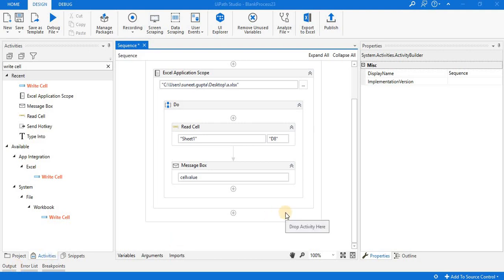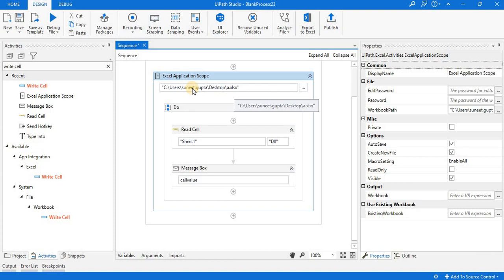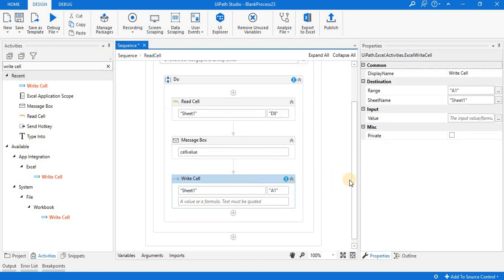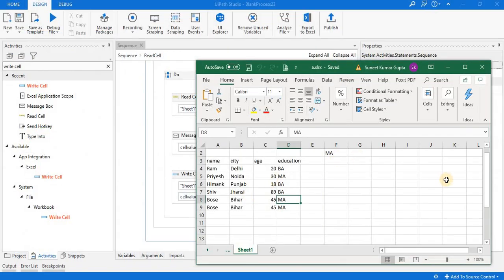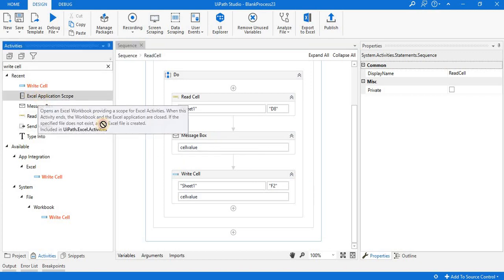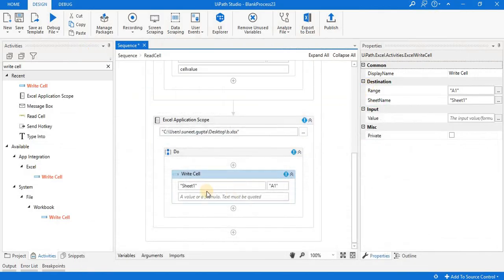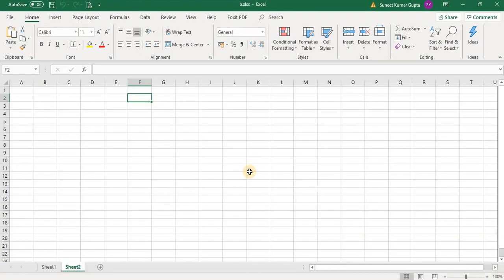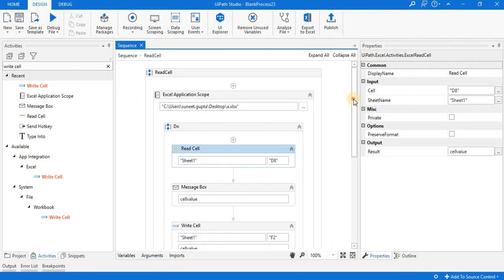write cell activity in UI PATH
In the video lecture, an explanation about use of WriteCell activity has been provided.